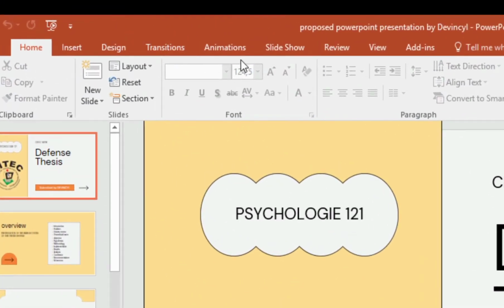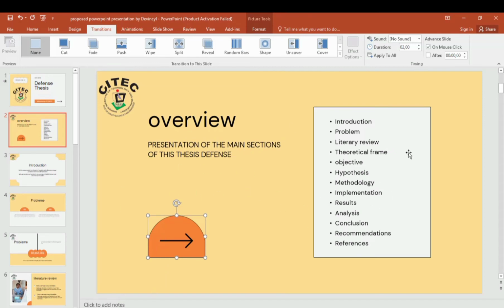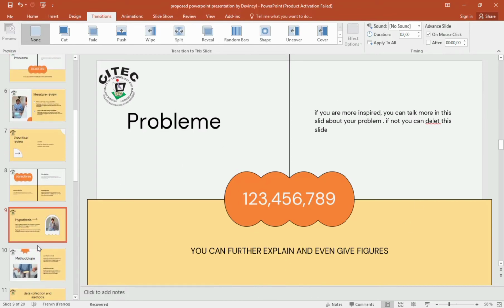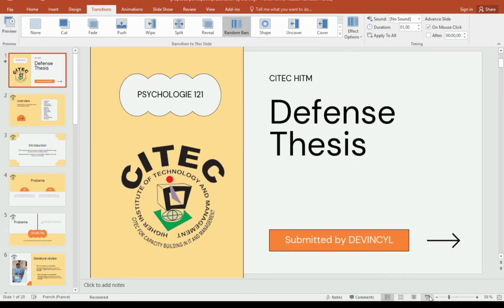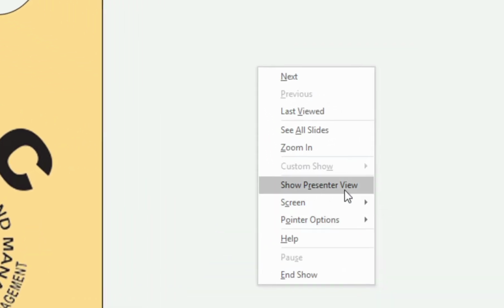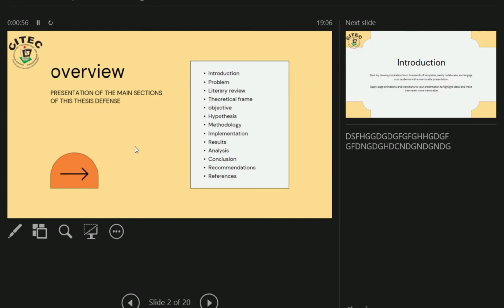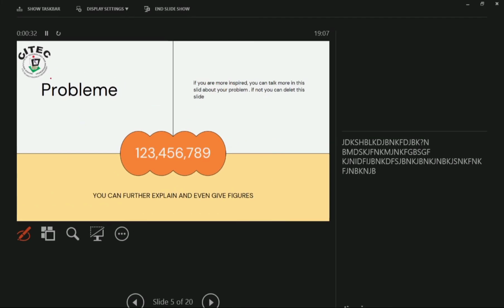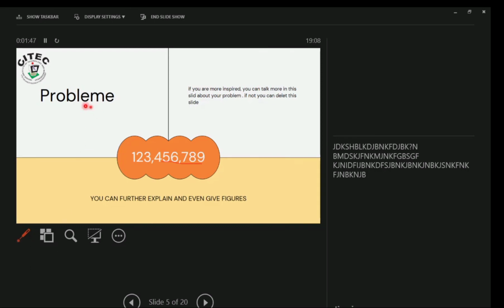presentation with PowerPoint... a short overview